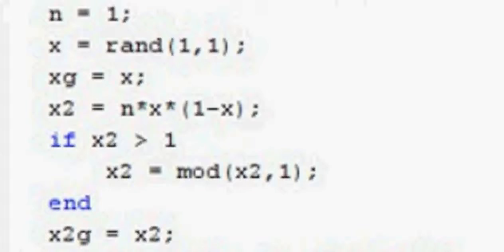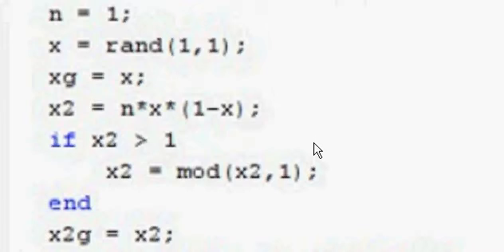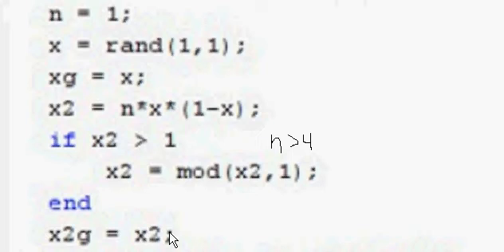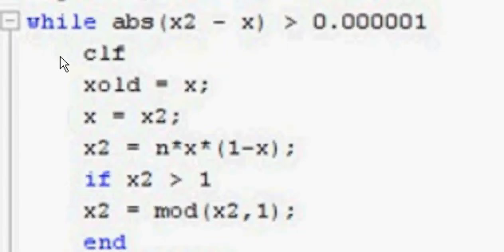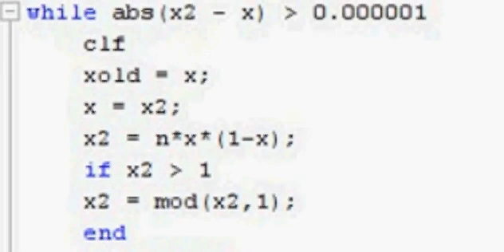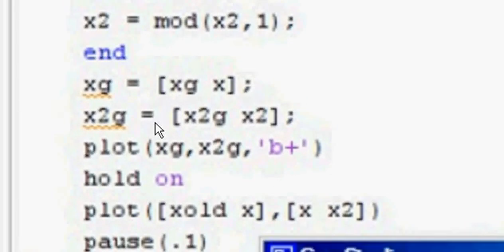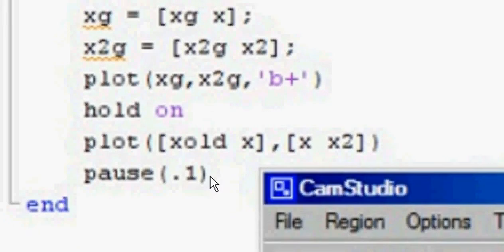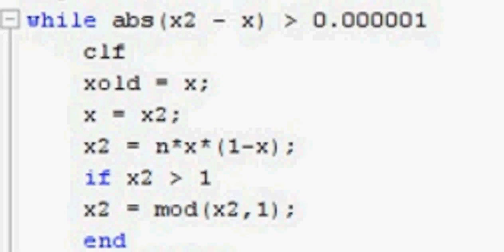Re: Chaotic Behavior with MATLAB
I try and go through my MATLAB code that I used to create the chaotic behavior.